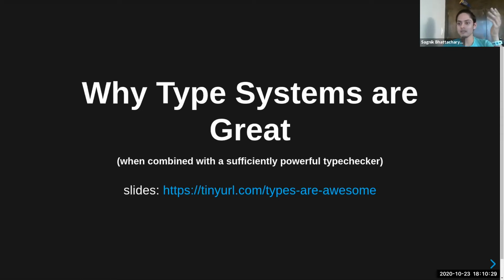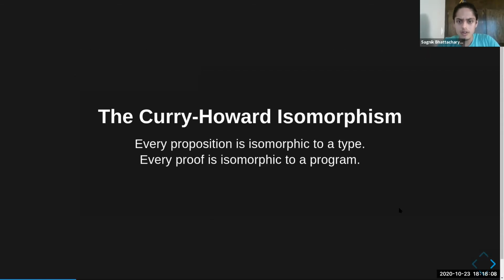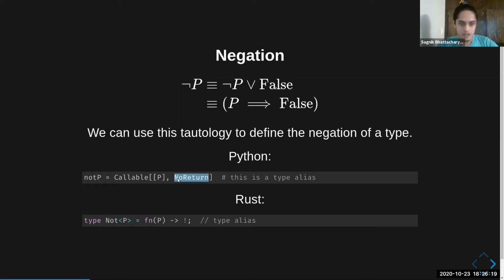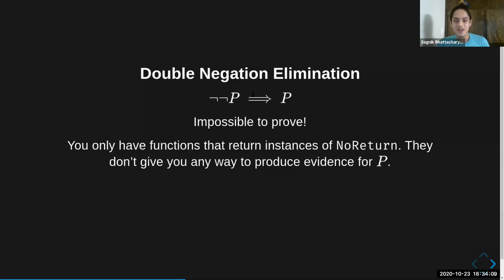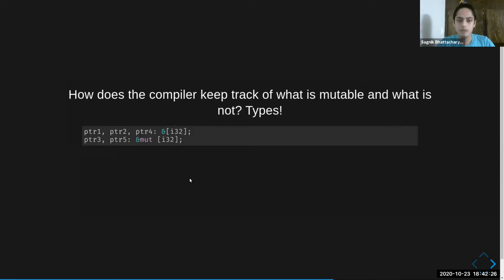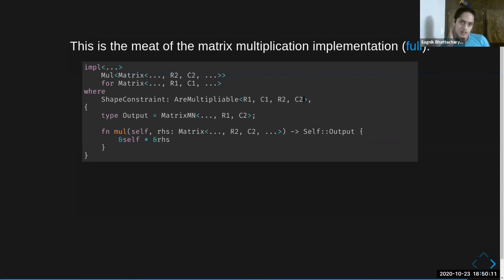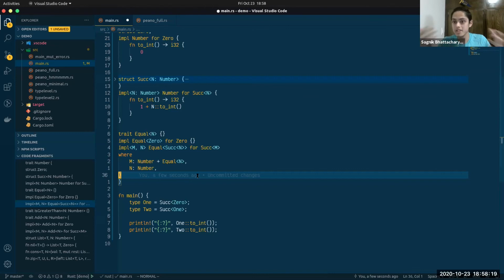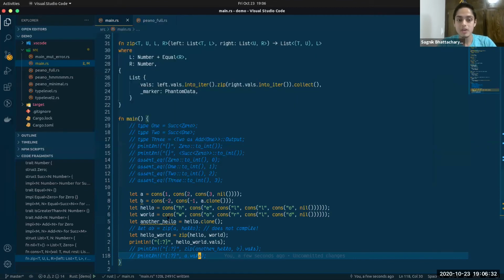Types are Awesome | Curry-Howard Isomorphism | Type-level programming | Rust, Python, C++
This is a talk about how expressive type systems and powerful compilers can provide strong guarantees of code correctness at compile time. I first show how computer programs and mathematical proofs are equivalent, and then I show practical examples of how proof-carrying code provides strong guarantees at compile time, provided the compiler is powerful enough to verify the proofs. This is the video of the talk I gave to the UC Berkeley chapter of UPE.